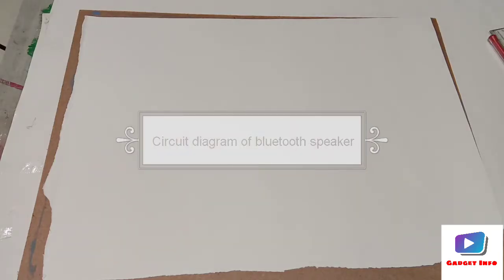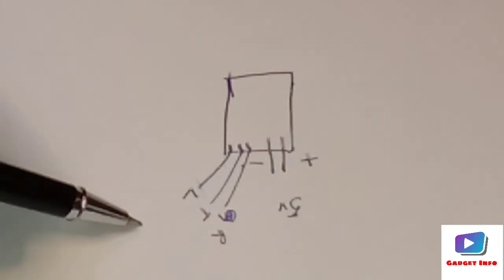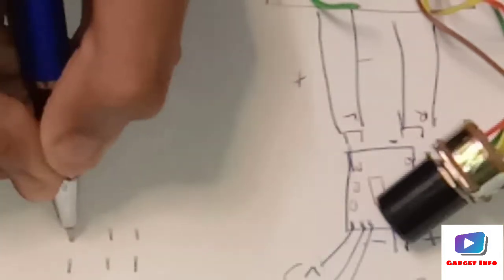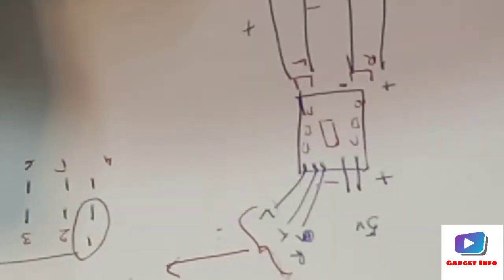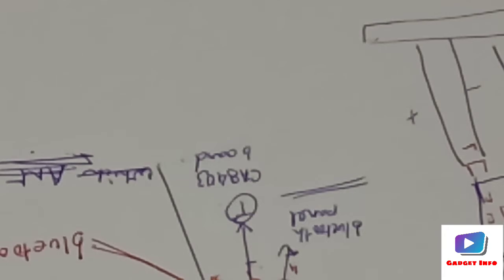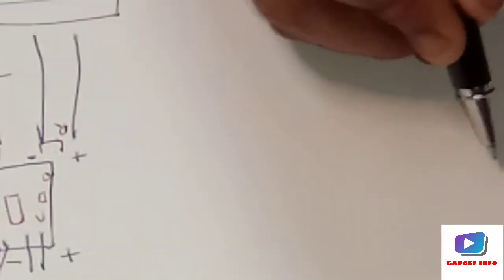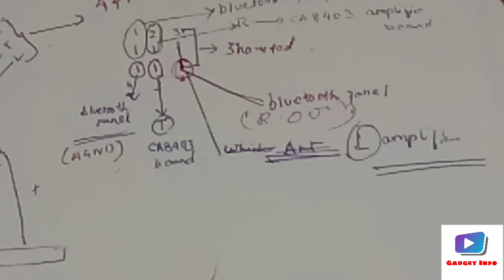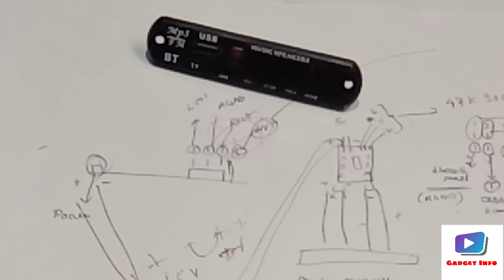How to circuit of ca 8403 amplifier board and bluetooth speaker😀😀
In this video i have used CA 8403 amplifier board , 2pc 1.5w 8 ohms speaker , bluetooth card with remote , micro usb female jack , led light , switch , 47k sound regulator.